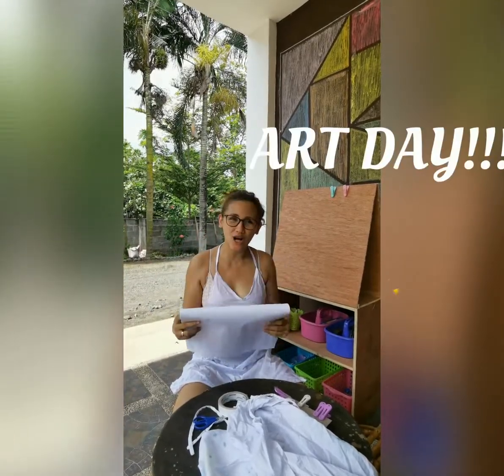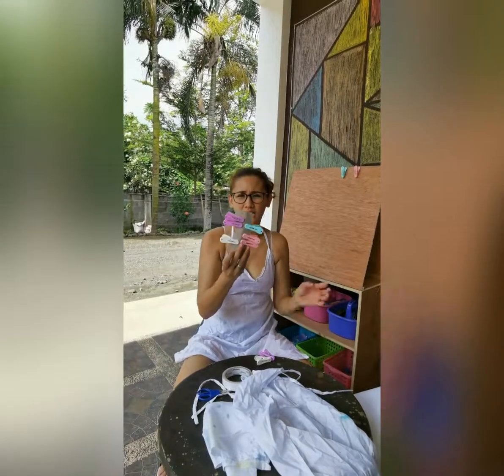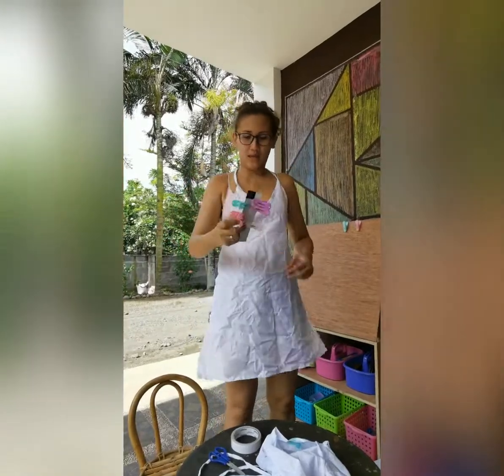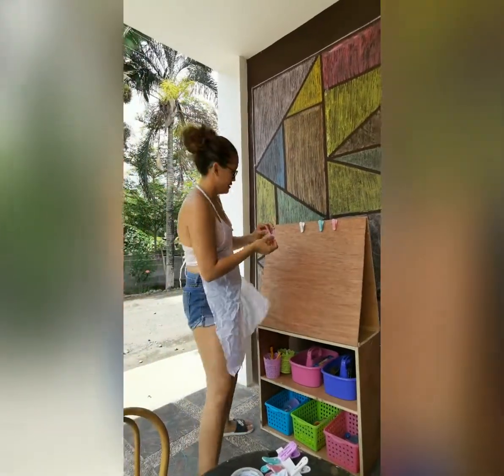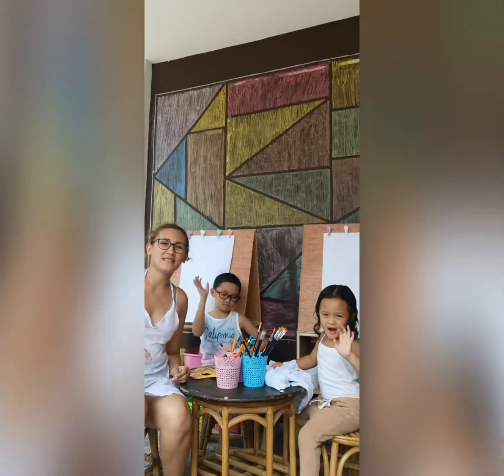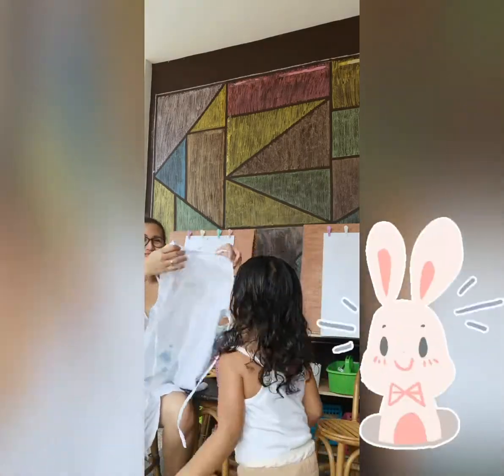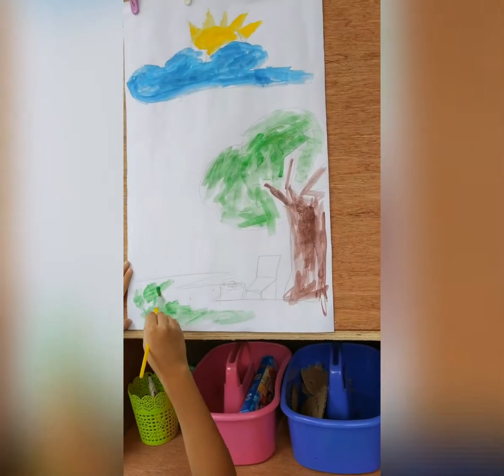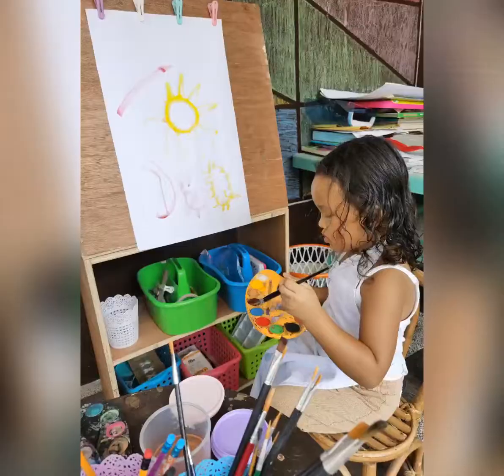DIY Easle for kids